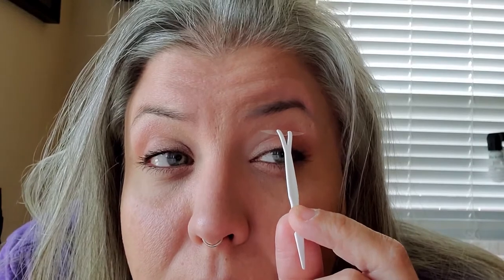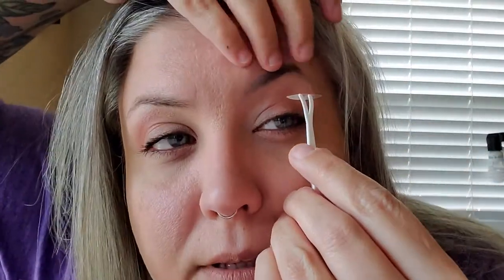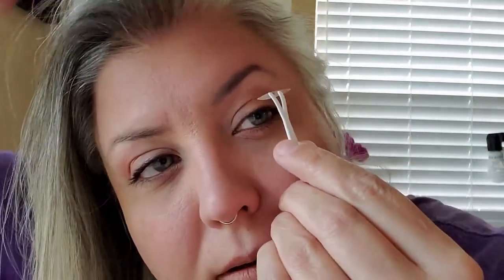Double Sided Eyelid Tape for Hooded Eyes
So I really wanted to try this because one of my eyes is a lot more hooded than the other and I hate how it makes me look.. I was not disappointed... Especially now that I have the hang of it..